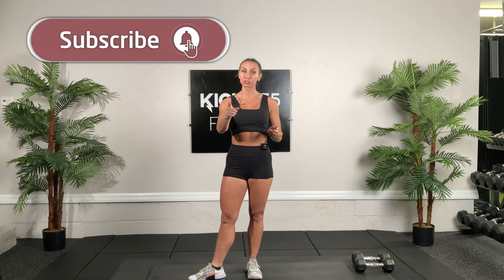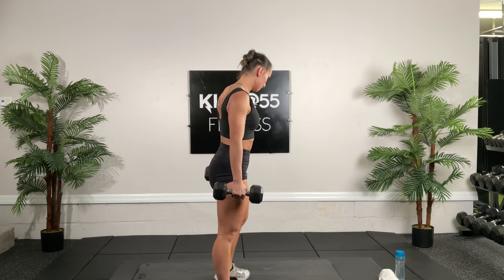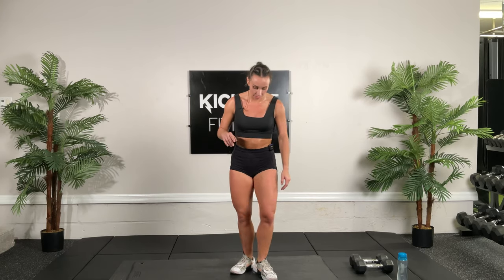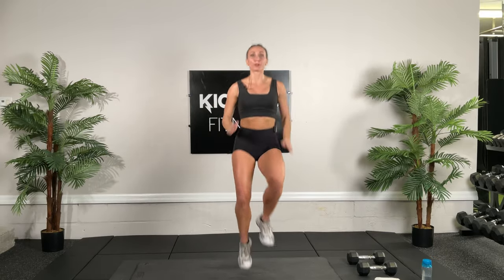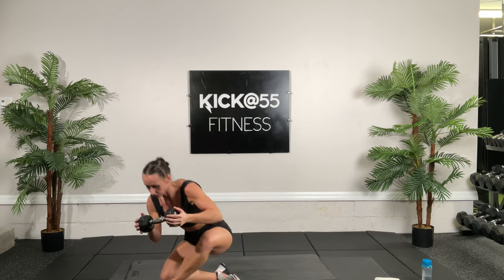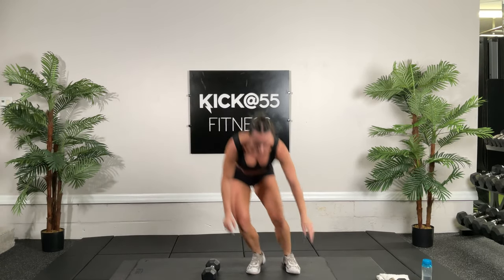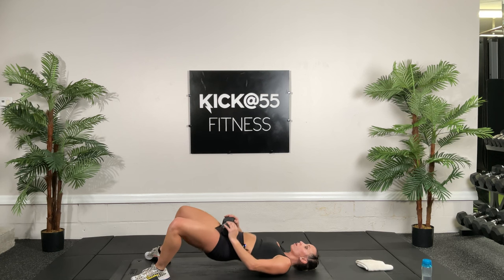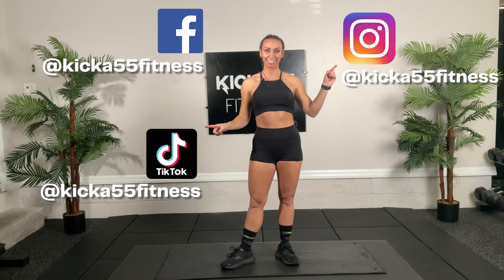Total Body Dumbbell HIIT | 45 Min Home Workout - Day 60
Join Sienna for Day 60 of the New Year, New Me 90 Day Challenge! This is a full body HIIT workout.

40 Minute HIIT Workout Breakdown ↴
00:00 Introduction
00:26 40 Min Total Body HIIT
44:28 Conclusion

Equipment:
Dumbbells

Warm-up 2/30
High knees 20
Squat jumps 20
Burpees 10
Wide mountain climbers 10

C1. 2/30
DB reverse flyes
DB stationary lunges
DB stationary lunges

C2. Tabata 4 min
Jumping lunges
Sit up w DB chest press

C3. 2 set challenge of warm-up & C1.

C4. 2/30
DB renegade rows 10
DB squat to bicep curl 15
Bridges w DB 20

C5. 2/30
Butt kicks w DB 20
Bilateral leg lifts 15
Lateral hop CD Burpees over DB 10

C6. Tabata 4 min
Squat jacks w TD
Lateral lunge to SL elbow

C7. 2 set challenge of C4 & C5

Want to join our New Year, New me 90-day challenge? It’s not too late to jump in!!